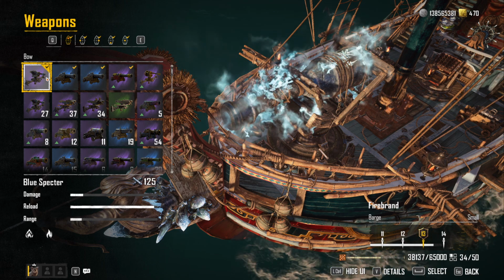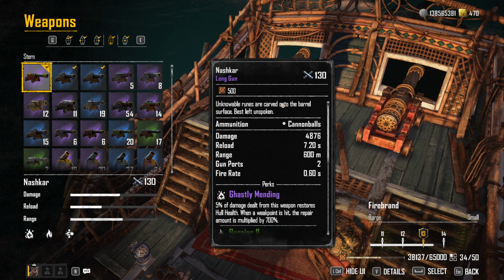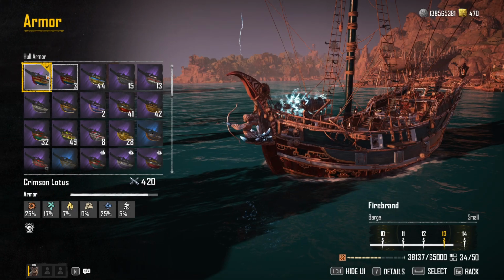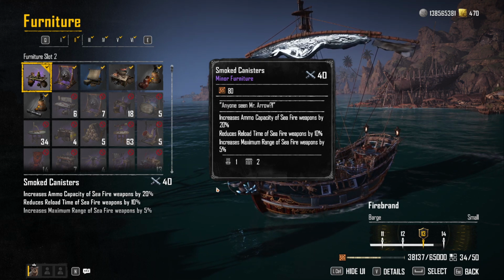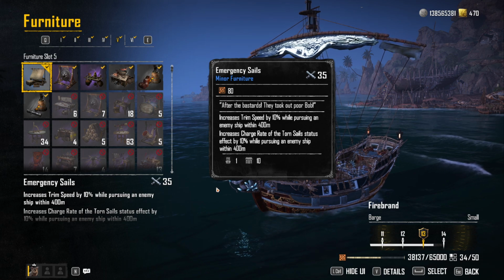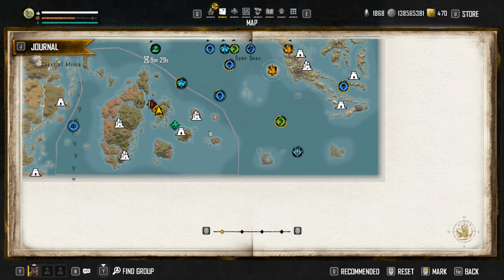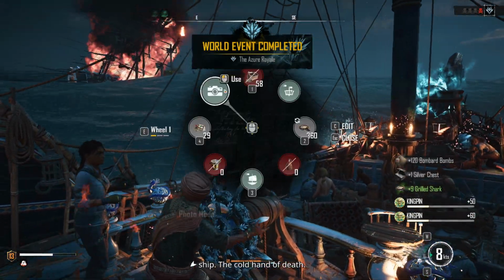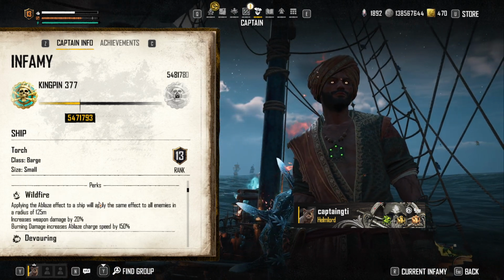Skull And Bones Flame Thrower Fun!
Showing you how to have fun in the game again. This build is just fun to play